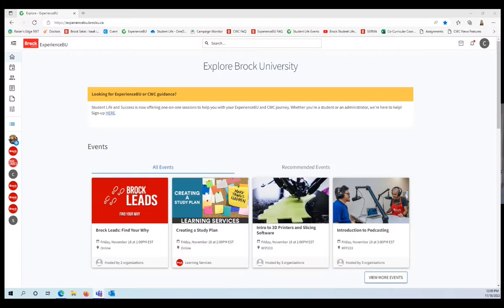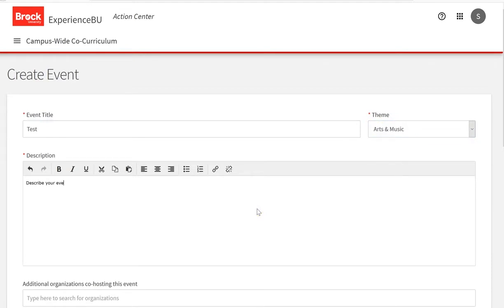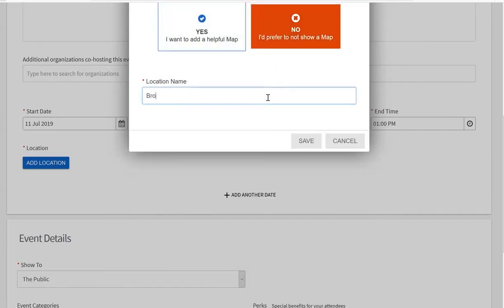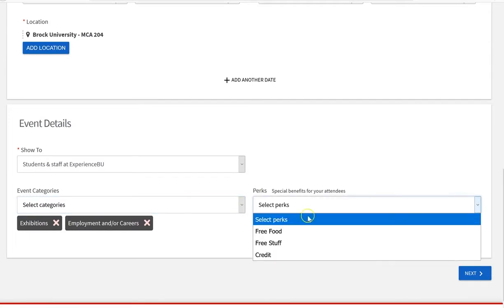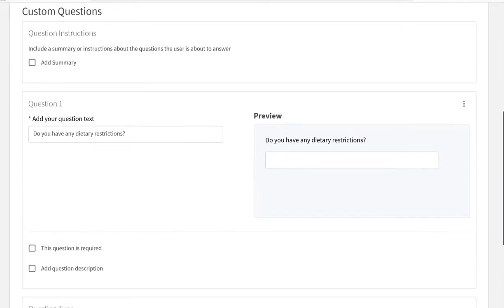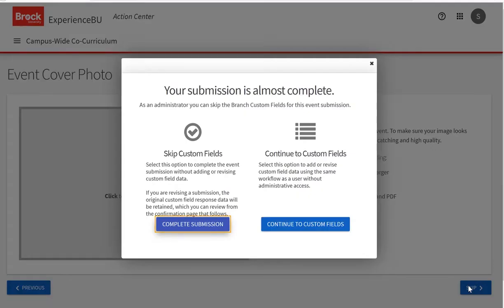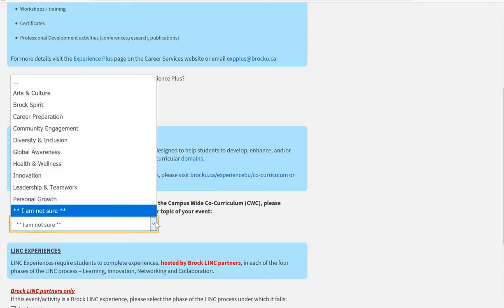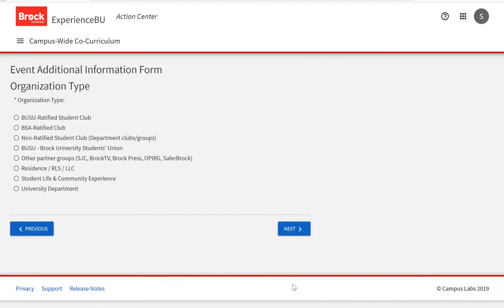ExperienceBU Tutorial: Create Events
Watch this video to learn how to create an event on ExperienceBU, Brock's online involvement portal and events calendar.